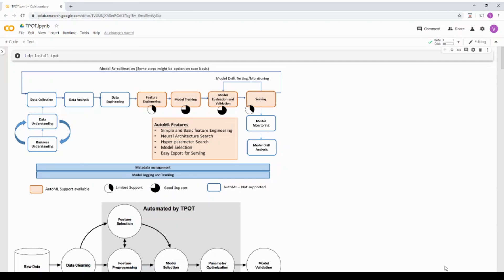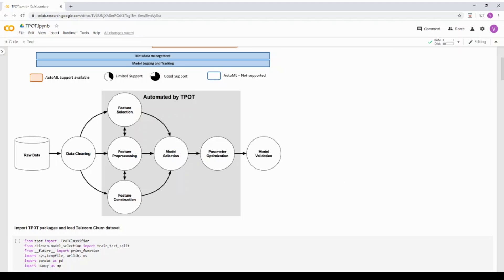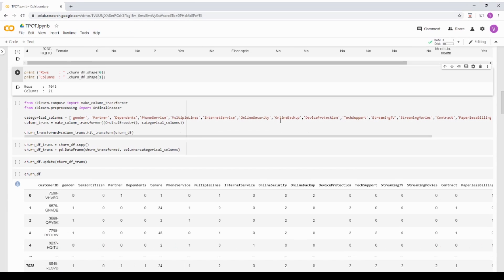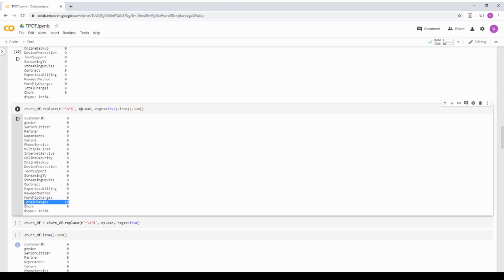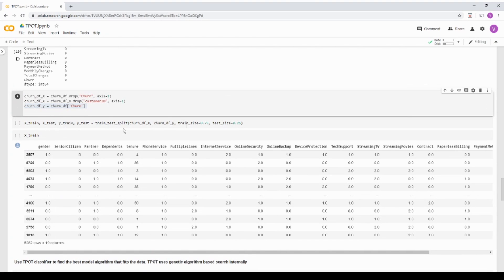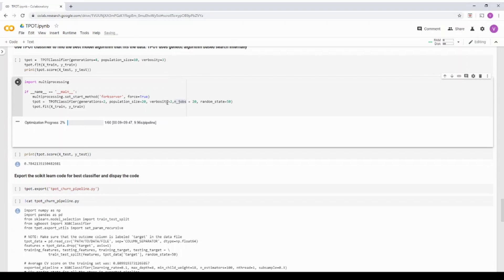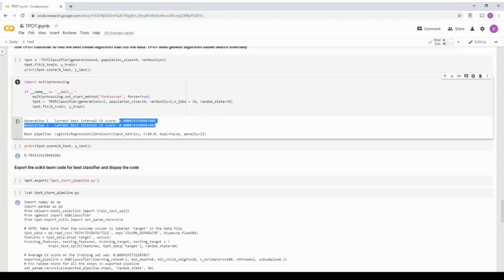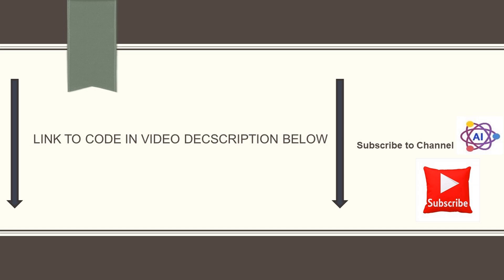Automated Machine Learning using TPOT (AutoML)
Link to code (You can click on open in colab link and play around)

In this video we will be walking through an automl framework called TPOT. In case if you want to know what AutoML are and their capabilities today you can check the video below